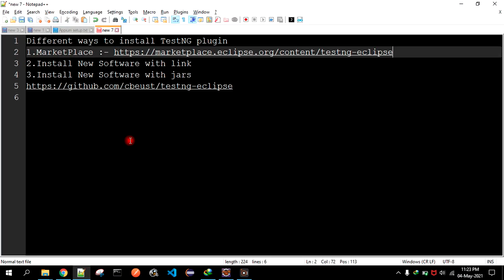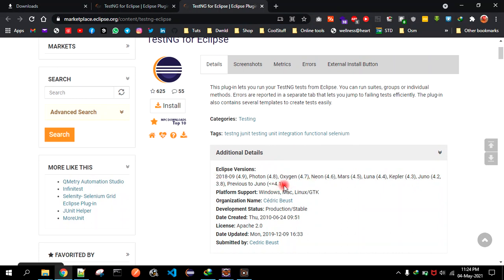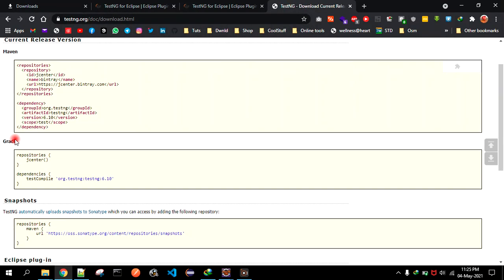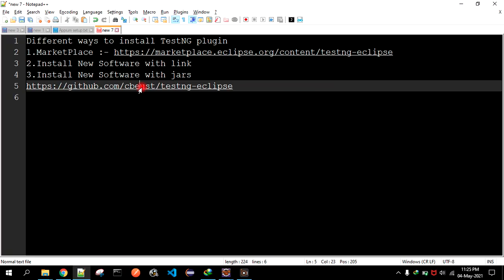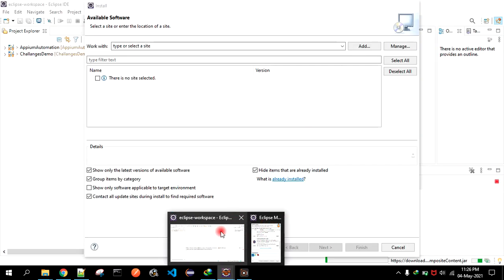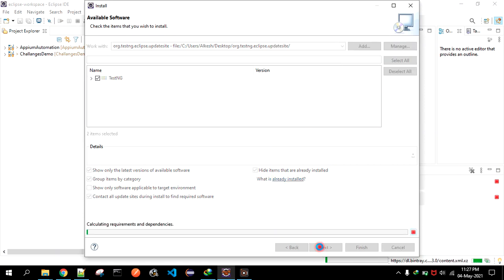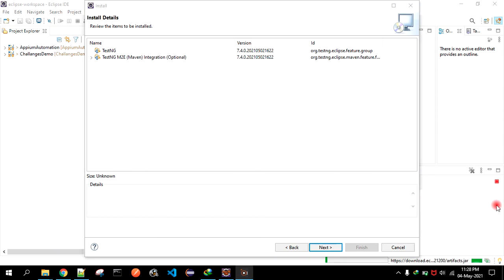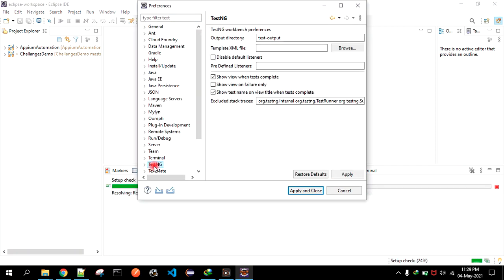Different ways to install TestNG plugin into Eclipse 100% working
Hello Guys,
In this tutorial, we will different ways to install TestNG plugins